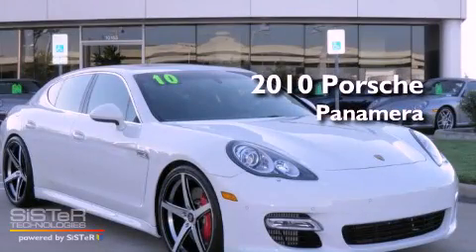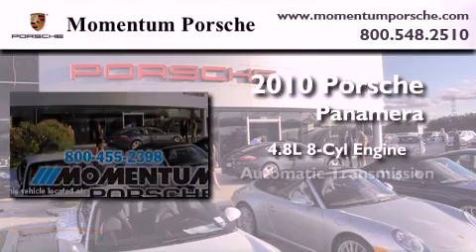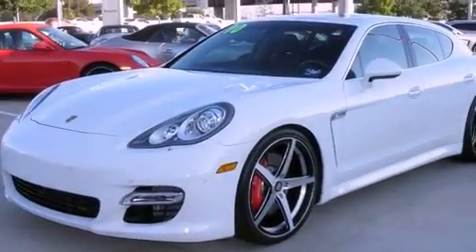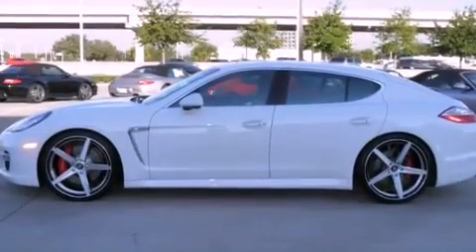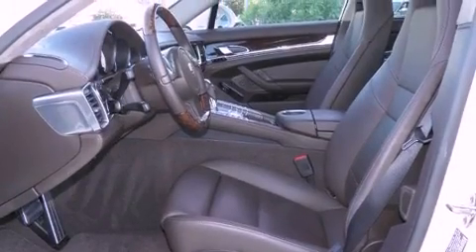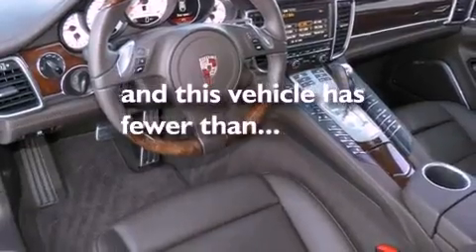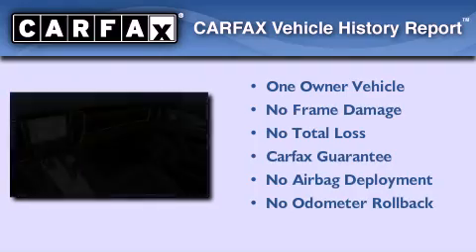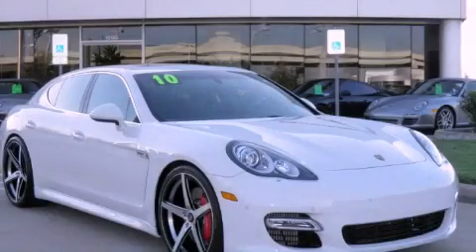Certified 2010 Porsche Panamera Houston TX 77074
Year : 2010

 Make : Porsche

 Model : Panamera

 Engine : 4.8L V-8 cyl

 Trans . : Automatic

 Exterior : Carrara White

 Miles : 9,540

 Interior : Espresso

 Momentum Porsche

 10155 Southwest Freeway

 2010 Porsche Panamera Houston TX